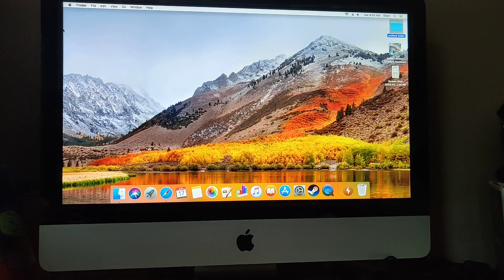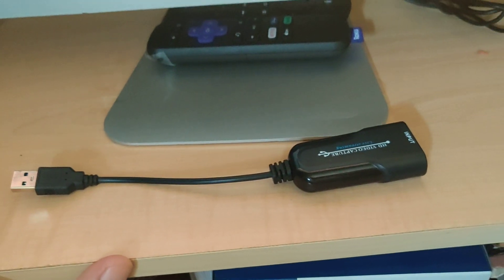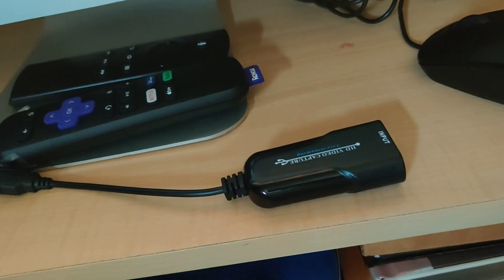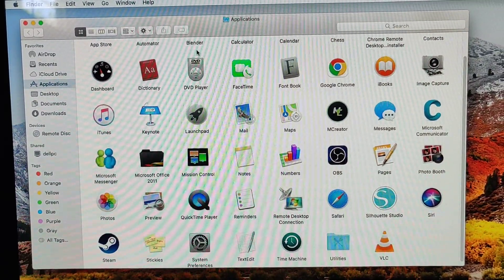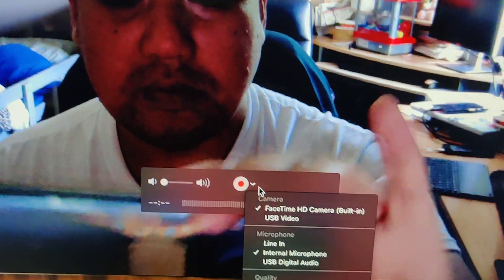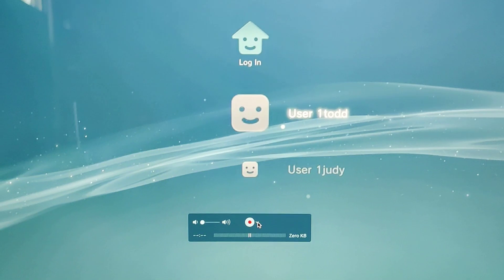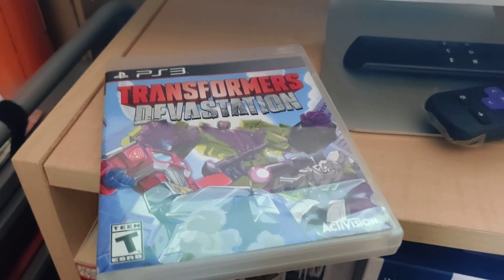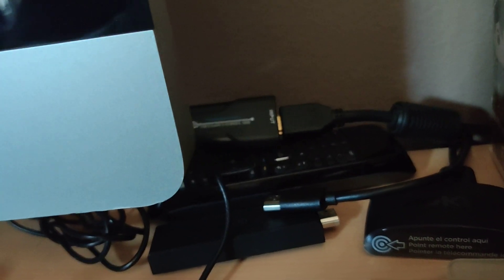Playing PS3 /watch fire tv off my iMac as external monitor. Get USB HDMI capture device & QT player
What you need to convert an old imac computer into an external monitor.

1.  Buy a USB HDMI capture device off ebay or amazon
2.  Attach the capture device to a media player like fire tv, chromecast, or roku device
      Attach hdmi from ps3 or a console game system to the capture device
3.  Turn on your imac... then open Quicktime Player from Applications folder
4.  Once it's loaded... at the top, click "File", Then "New Movie Recording"
     A recording player will open
5.  Click on the down arrow to go into settings (next to red record button).
     under Camera, select "USB input device" or something like that.
     under Microcphone, select "USB input device" or something like that.

VOILA.. enjoy watching TV or playing your ps3 gaming console through your imac as a monitor!